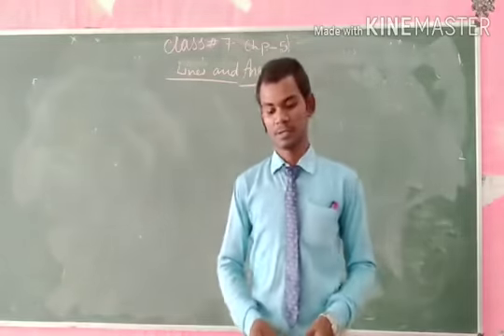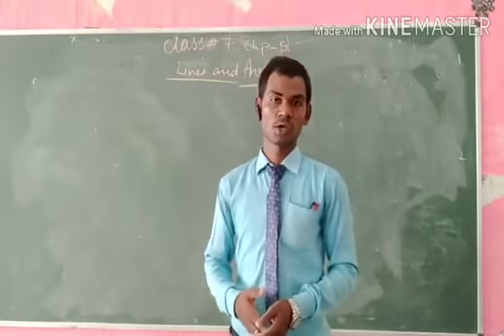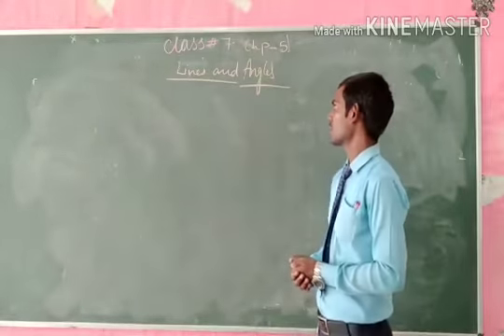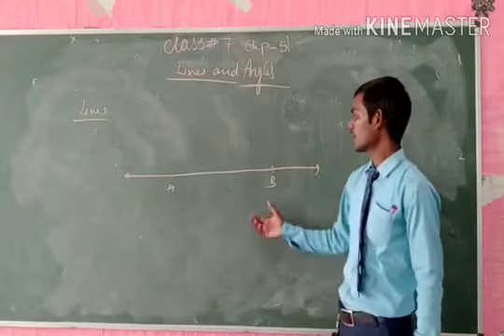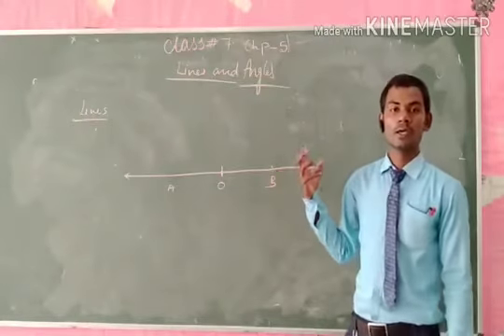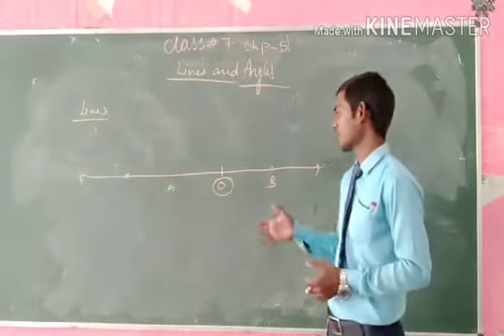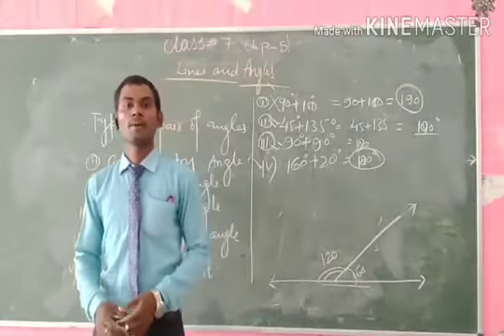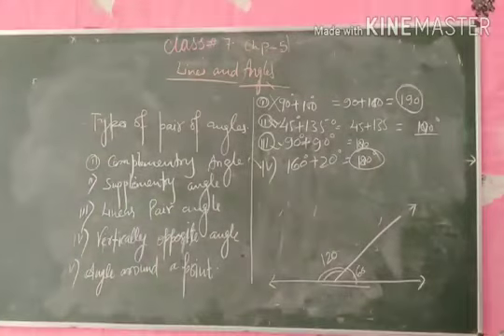Lines and angles